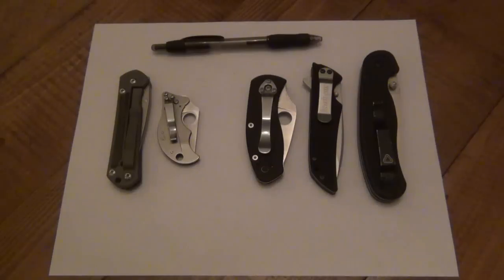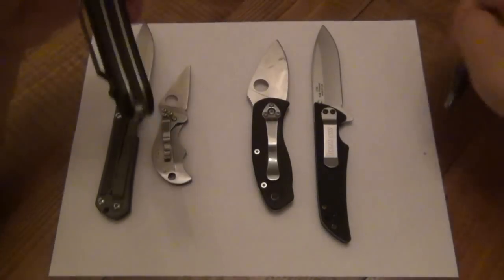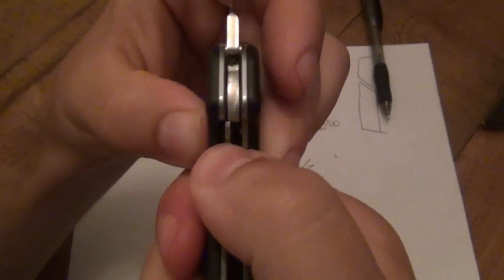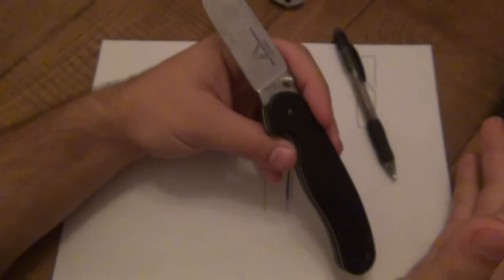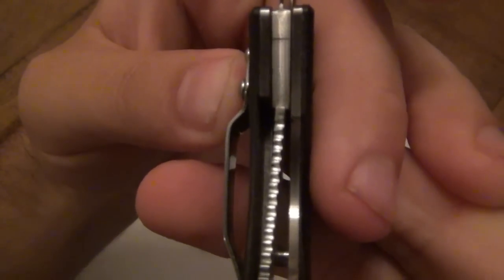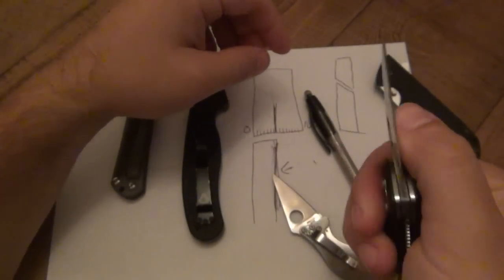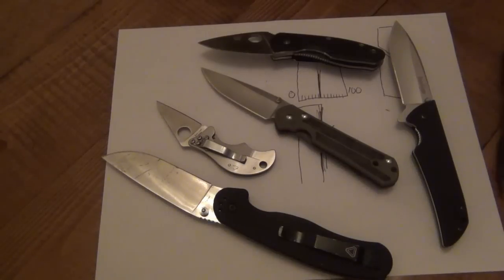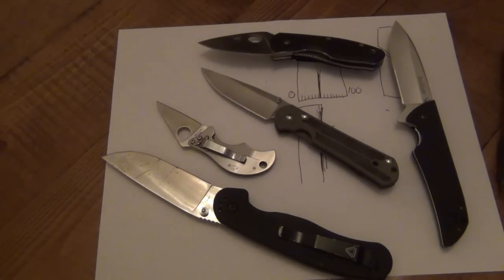Knife Terminology : Early Lock Up & Late Lock Up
FYI...